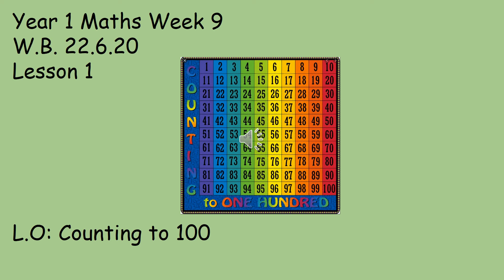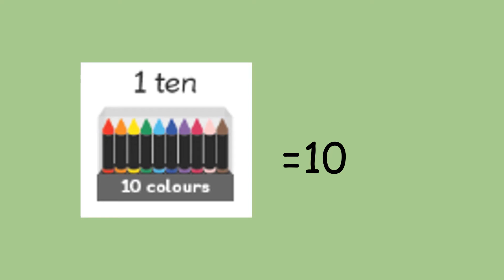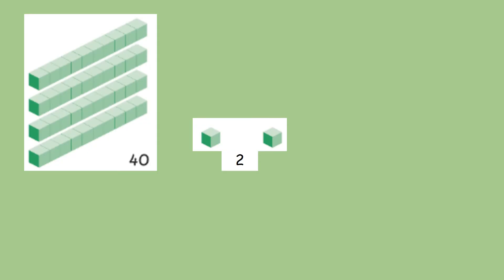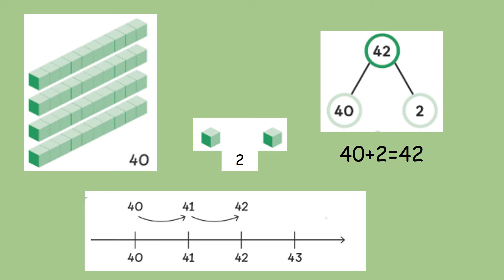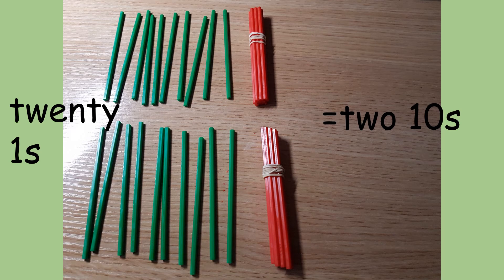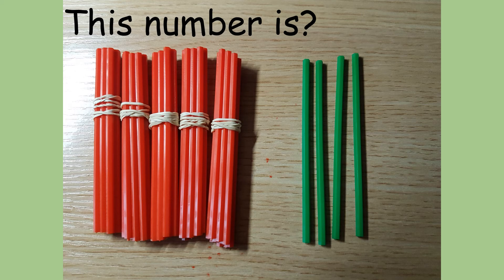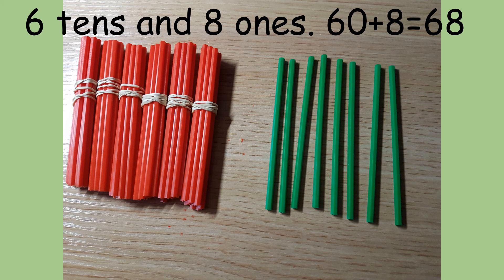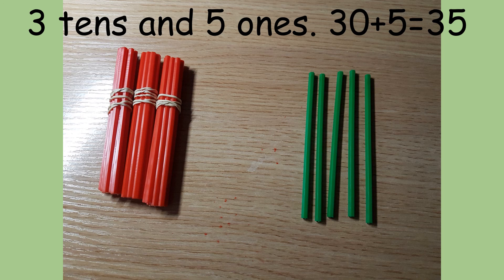Year 1 Maths Week 9 Orange and Green Groups Lesson 1 Count to 100 1